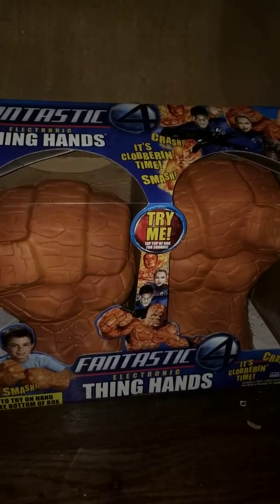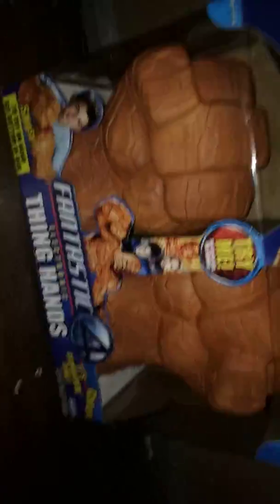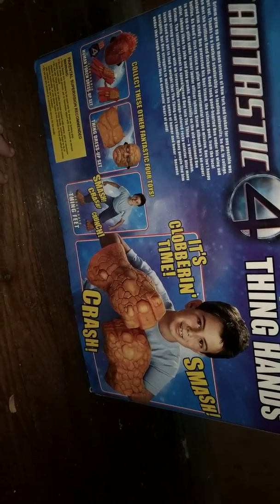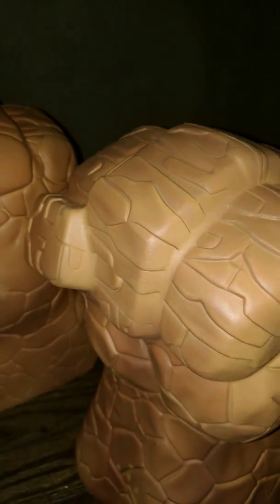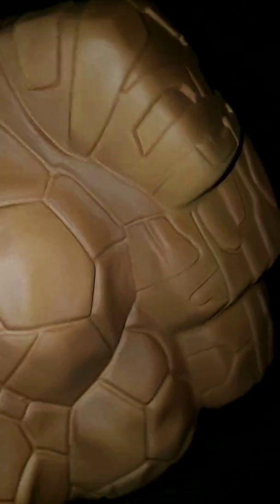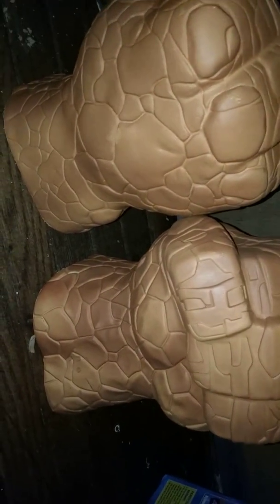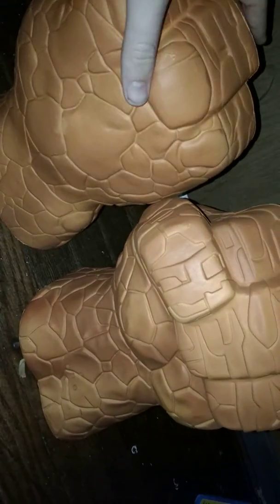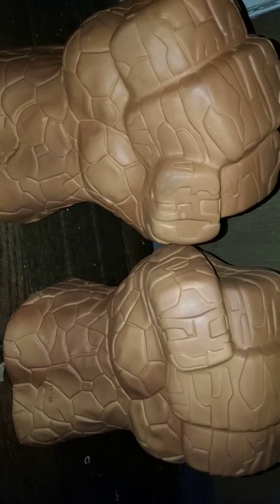FANTASTIC FOUR 2005 ELECTRONIC THING HANDS THROWBACK REVIEW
So I found these today and decided to review them!